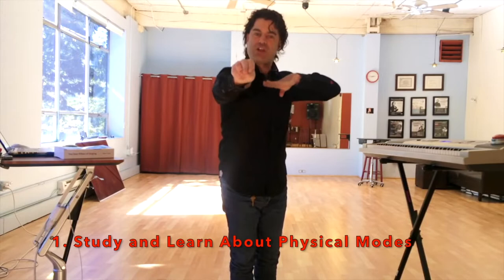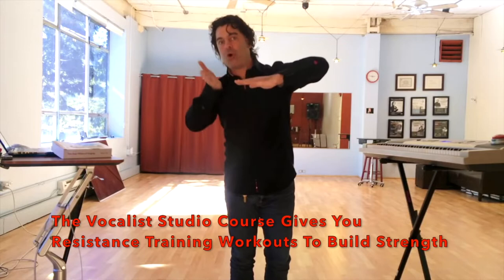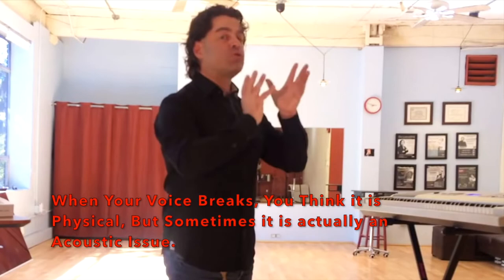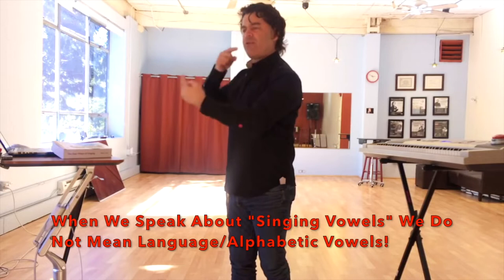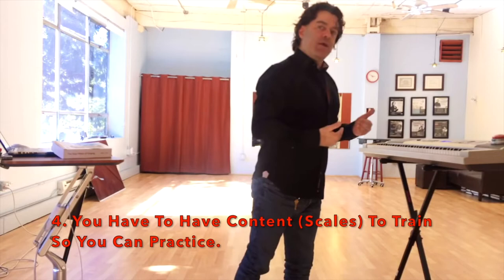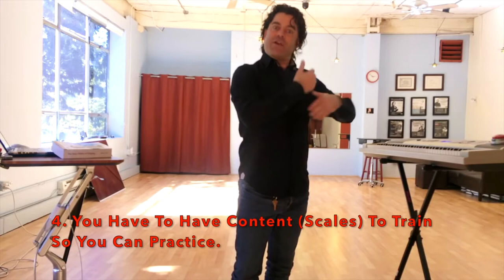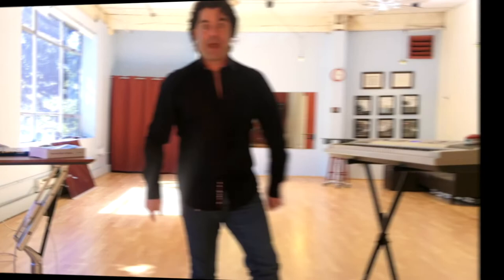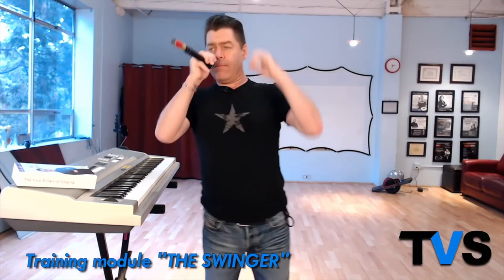Robert Lunte: The 4 Things You Need To Know About Belting In The Head Voice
CREDENTIALS:

Robert Lunte is a globally celebrated voice coach, founder, and CEO of The Vocalist Studio (TVS). He's the mastermind behind the renowned vocal instruction program and book, "The Four Pillars of Singing." Beyond this, he offers expertise in vocal singing techniques, public speaking, corporate voice training, and event sponsorships.

The TVS Method, created by Mr. Lunte, is a testament to his influence in vocal training, with students practicing it in 197 countries. His groundbreaking book boasts sales of over 10,000 copies, while his diverse online courses—hailed as the pinnacle of home study for singers—are accessed by approximately 100,000 global learners.

Robert and his sponsors have enriched the vocal community by holding over 65 masterclasses across 12 countries. Despite his monumental success as a coach, he continues to charm audiences as an active vocalist and session singer, producing original vocal projects and showcasing products for his sponsors.

A committed member of prestigious associations, Robert is affiliated with The National Association of Teachers of Singing, The Pan American Vocology Association (mentioned twice initially, so once here), The Voice Foundation, and The Grammys.

In the studio, Robert doesn't just teach; he performs, using his vocal prowess to inspire budding singers and demonstrate products for microphone sponsors.